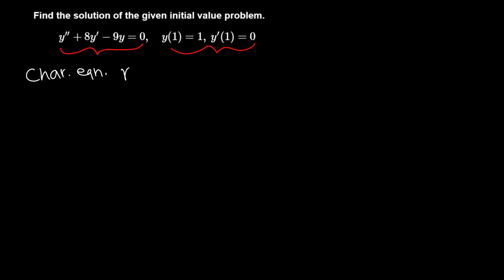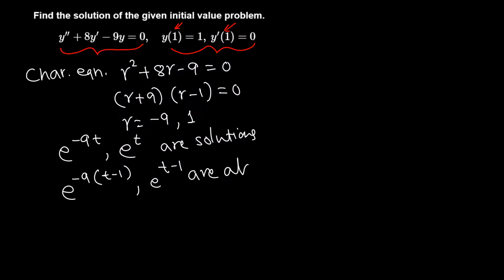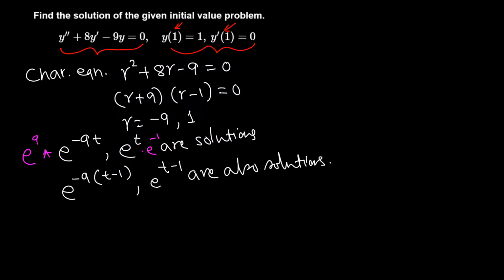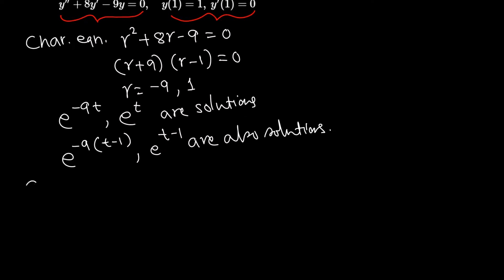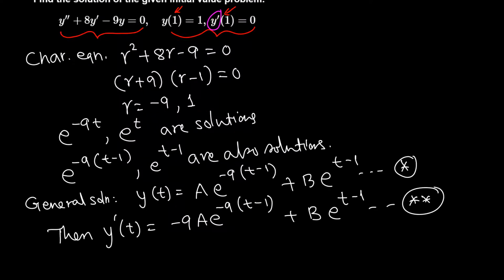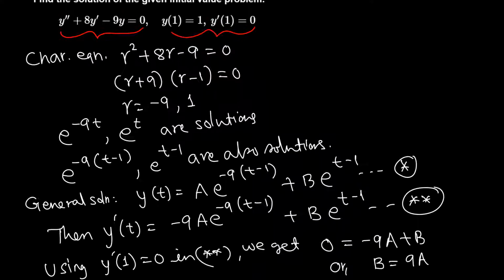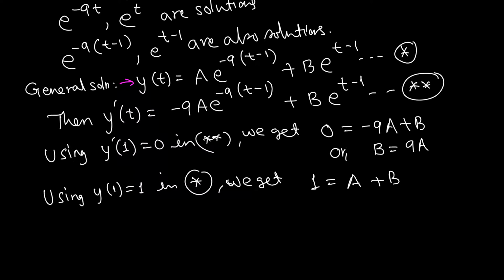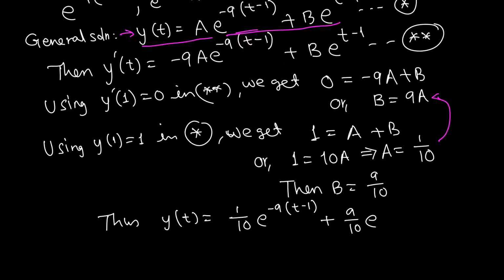Diff Eqn: Solving a second order IVP